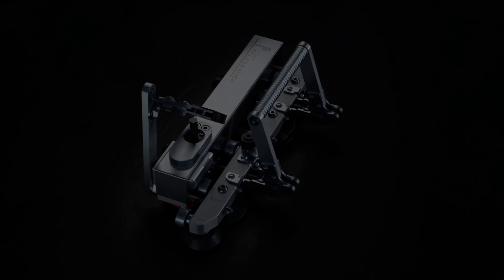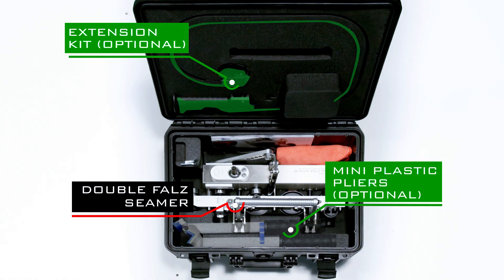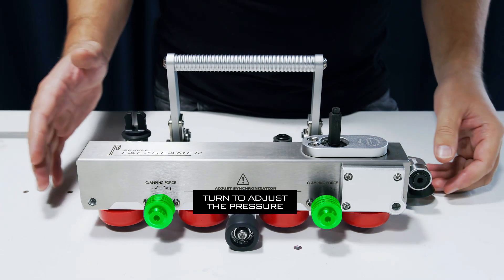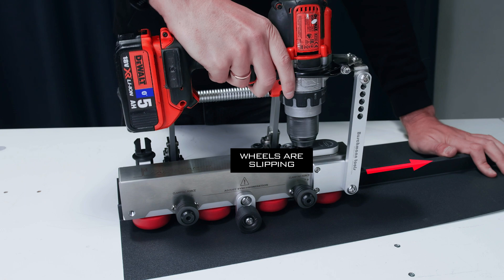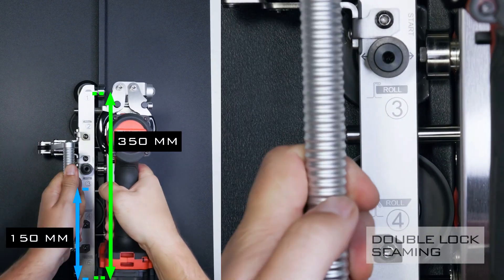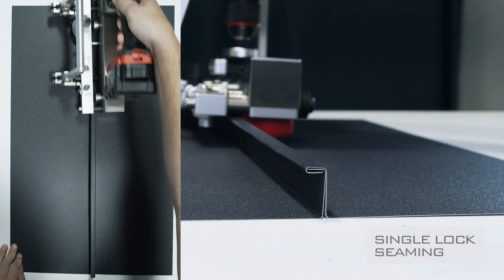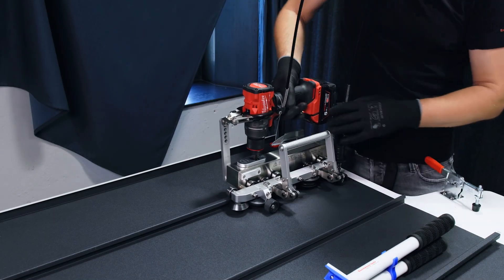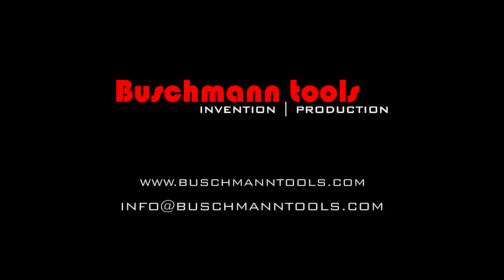Standing Seam Roof Seamer - Double Falz Seamer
Welcome to our comprehensive instructional video on the Double Falz Seamer: the perfect hand-held equipment for perfect and effortless seaming. In this video, we’ll guide you through the setup, usage, and best practices for getting the most out of your Double Falz Seamer.

In This Video, You Will Learn:

Unboxing and Contents: Overview of what’s included in the box, such as the Double Falz Seamer, cordless drill fixture, Allen keys, and instruction manual.
Setup Instructions: Step-by-step guide on mounting the cordless drill, attaching the fixture, securing the bolts, and inserting the battery.
Seaming Instructions: How to use the Double Falz Seamer
Extension kit accessory: How to mount and adjust the extension kit

Technical Specifications:

Maximum Material Thickness: 0.5 to 0.8 millimeters, depending on the material type

to get yours shipped out today!